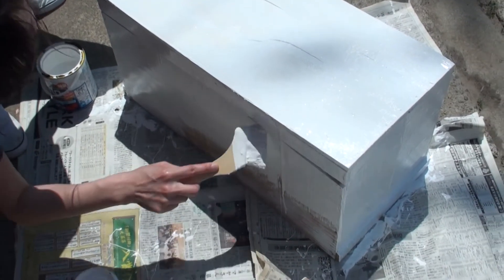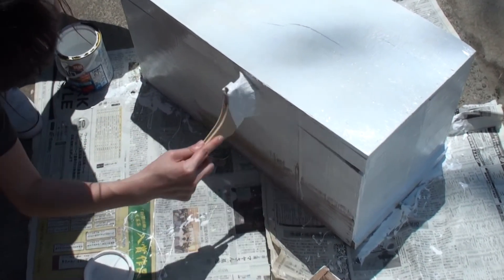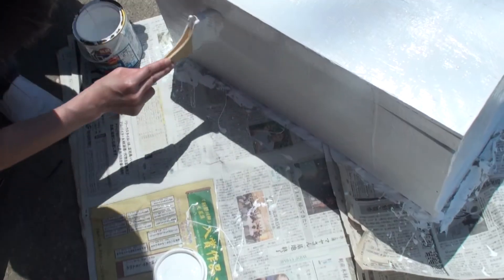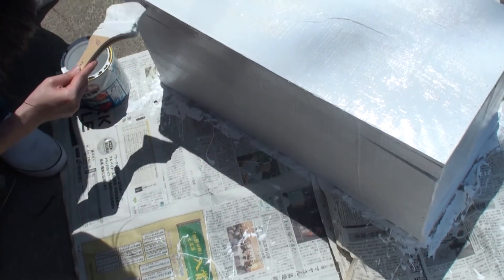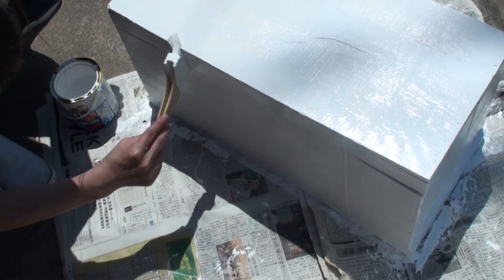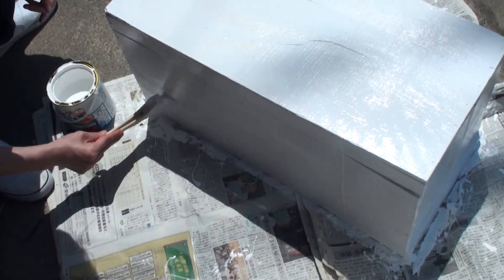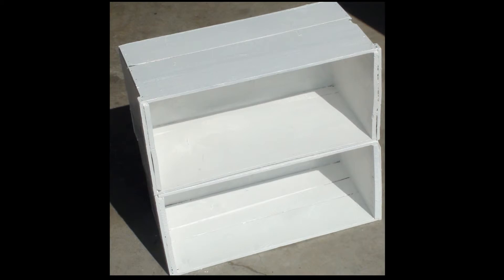りんご箱 棚 木箱 Do It Yourself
りんご箱の棚